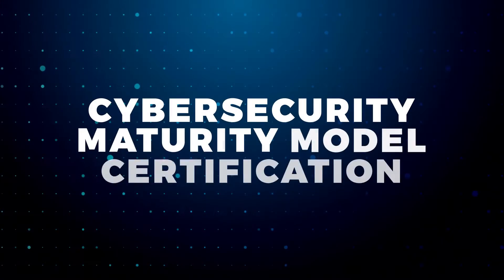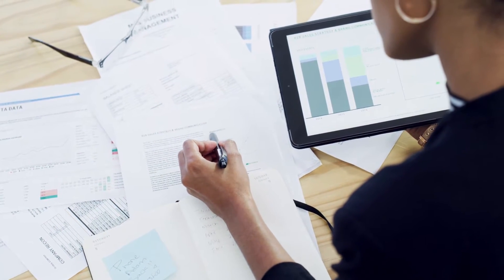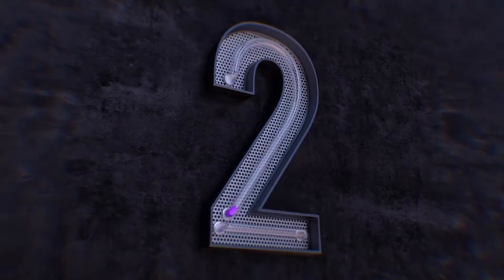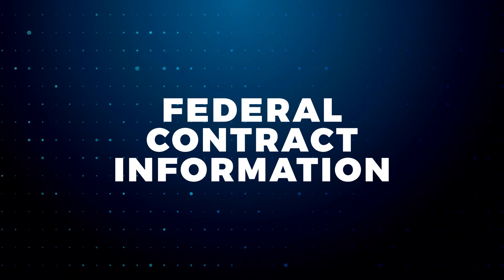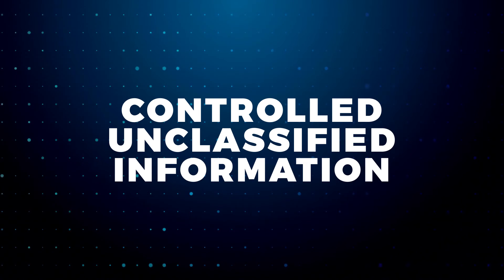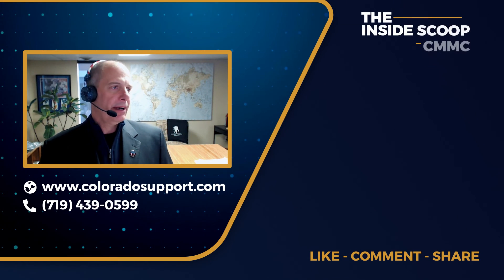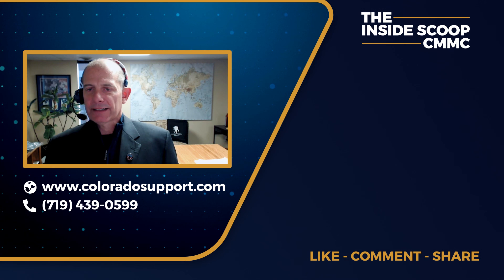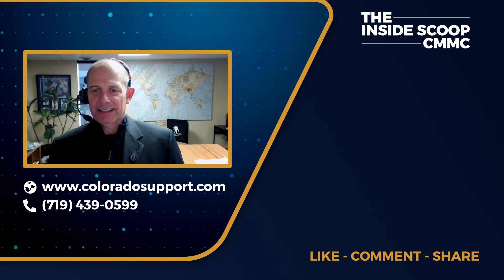What Is CMMC?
The Cybersecurity Maturity Model Certification (CMMC) is a unified standard for implementing cybersecurity across the defense industrial base (DIB). The CMMC is the DoD's response to significant compromises of sensitive defense information located on contractors' information systems.

The CMMC will help ensure that all contractors in the supply chain are protecting CUI from cyber threats.

CMMC has three levels of maturity, each with increasingly stringent requirements. Contractors will need to be certified at the appropriate level in order to do business with the DoD.

CMMC is a major step forward in securing the DIB and safeguarding our nation's critical information.